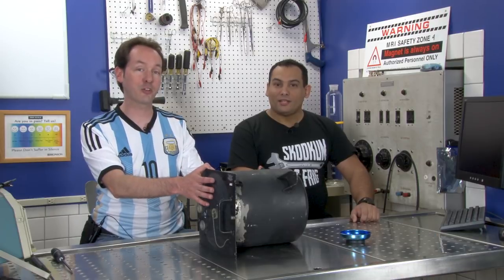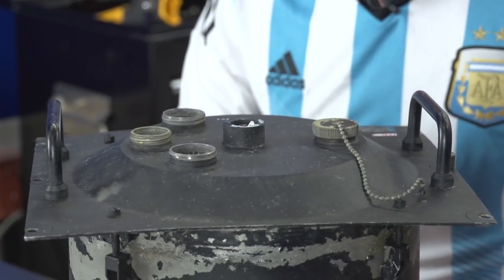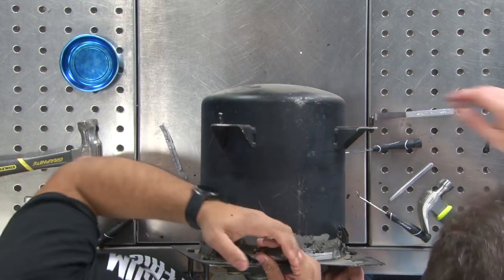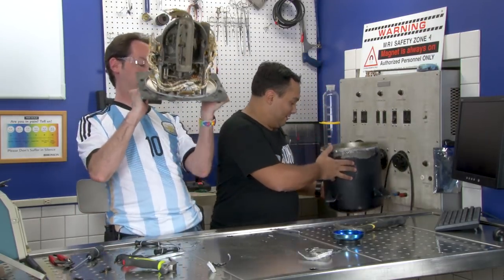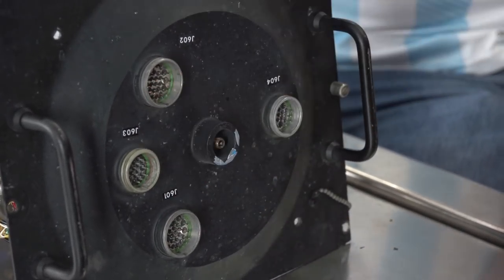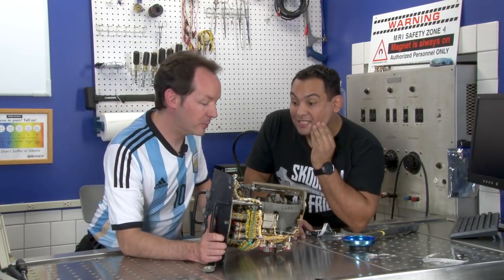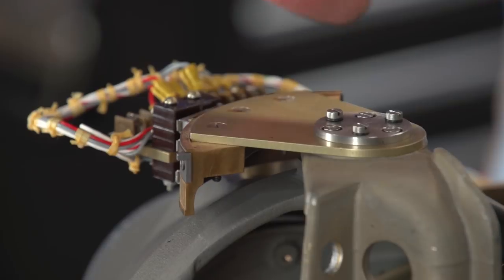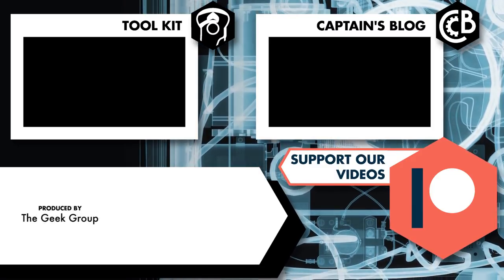B52 Bomber Automatic Astrocompass: Equipment Autopsy #105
- Slowly chipping our way through more aviation equipment and toys, we take a look at the Astrocompass of a B52 Bomber with a special guest all the way from Argentina, Sebastian! Chris had managed to procure a few of these compasses, so he sent a few off to AvE and EEVblog to see what they could make of them as well! Check out the 1:33 link below to see what Dave of EEvblog thought of it!

Video Links:

1:33
03:56
11:40